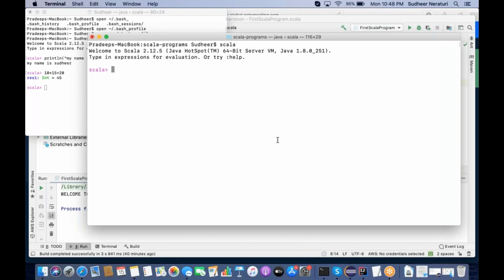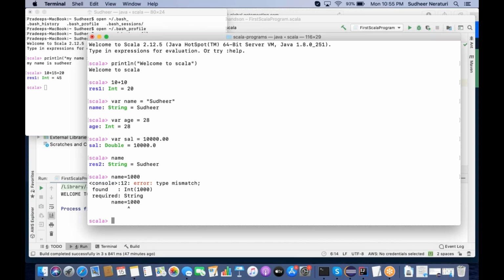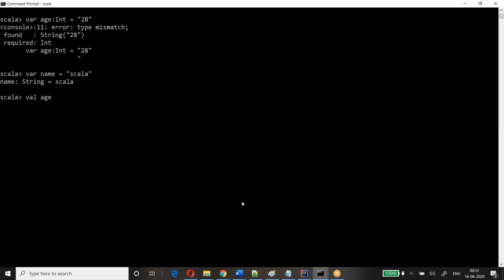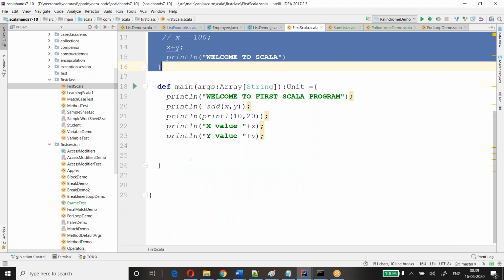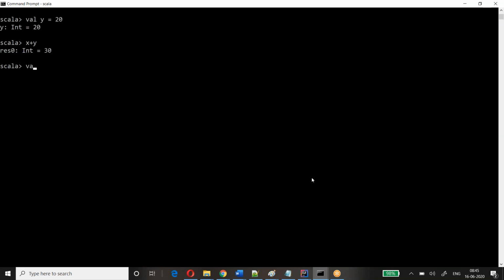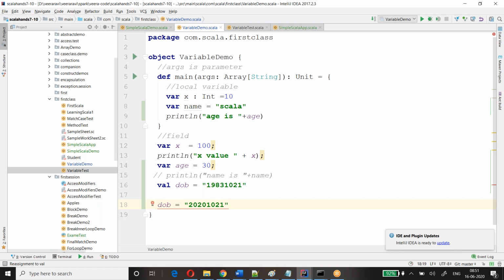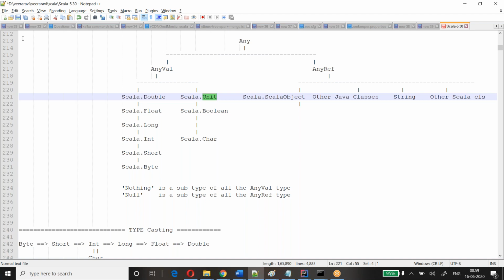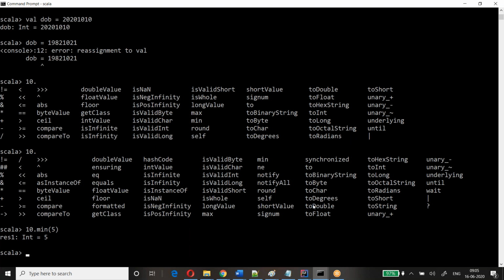scala basics datatype 16 06 2020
scala basics datatype